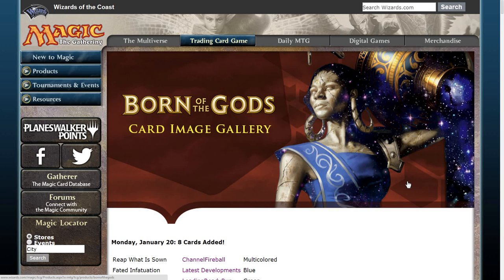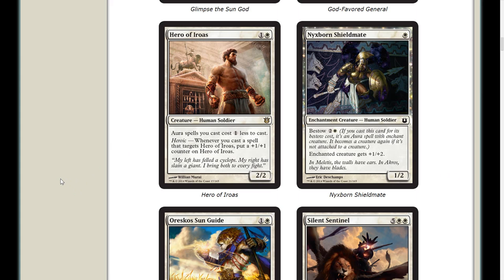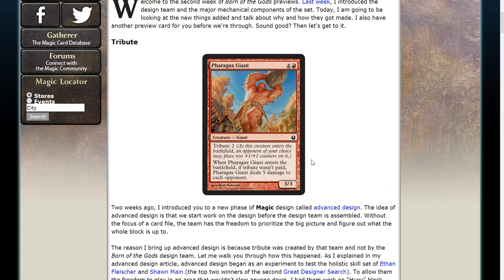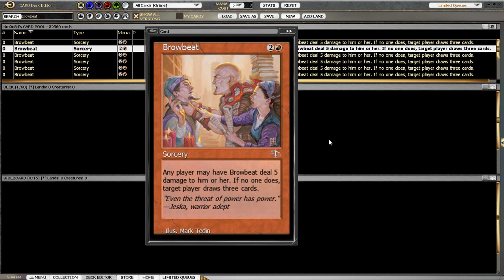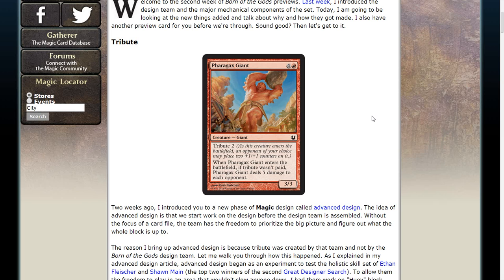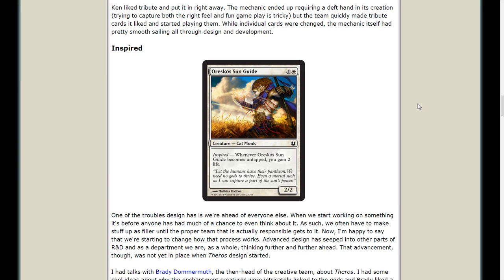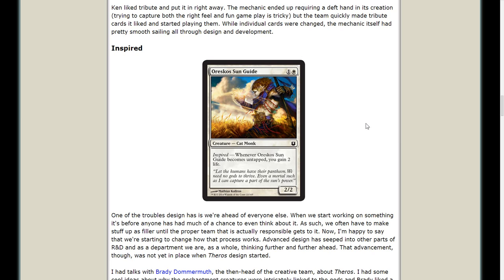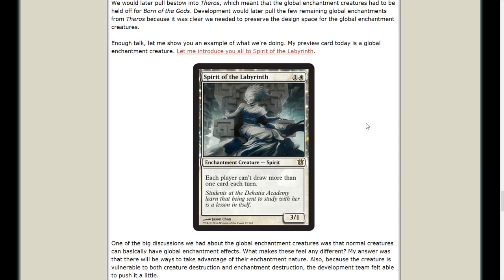Simon Says #63 - Intro, Inspired Tribute (THS 8-4), 23 Jan. 2014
You can watch these videos without streaming ads on our

If you'd like to watch the rest of the series on Youtube, you can find the playlist

Simon Goertzen is a pro Magic player and competitive boardgamer whose prominent Magic tournament successes include winning Pro Tour San Diego in 2010, making Top 8 of Grand Prix Paris in 2008, and taking 5th place with his team at Grand Prix Charleston in 2006. In the fall of 2012 Simon began providing coverage, in association with Wizards of the Coast, of European Magic: the Gathering events, including Grands Prix. You can follow him on Twitter @simongoertzen, or check out his Tumblr